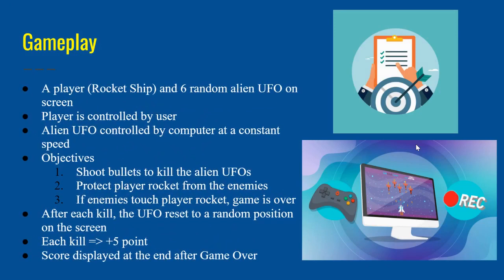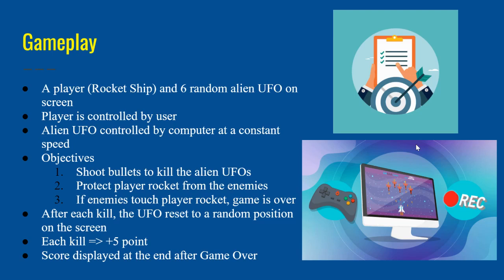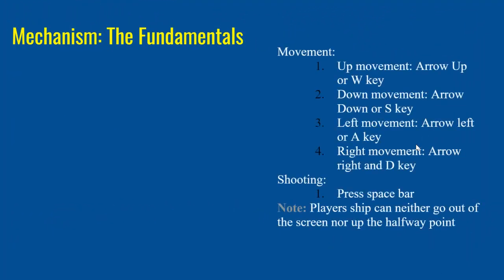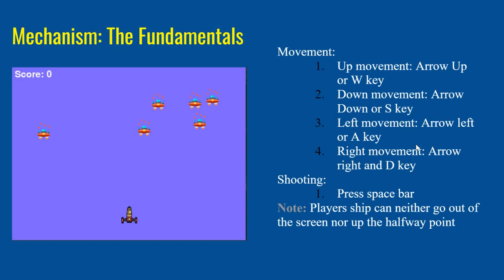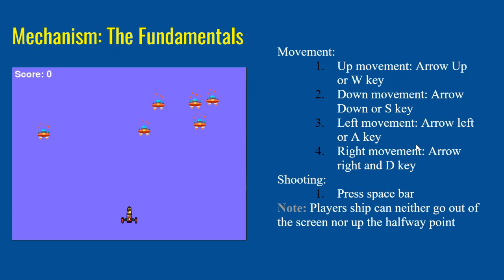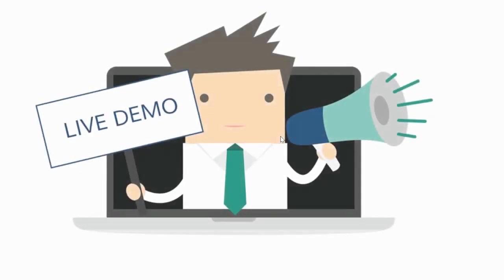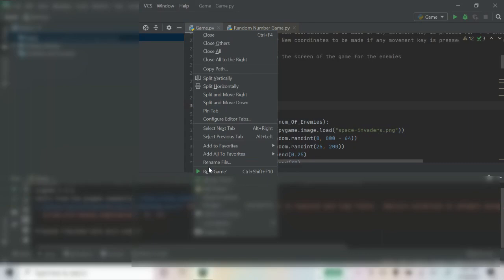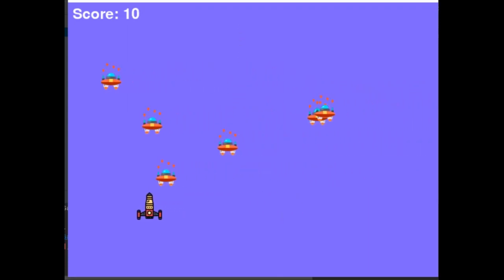Space Invaders Game | LingHacks III Project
Hello judges, my name is Vidit Jain and this is my first every participation in a hackathon and LingHacks as well. I made this small and basic game from scratch in Python by having only a single year of experience with coding that has been taught to me this year in my sophomore year at my high school.

I hope you like my project and presentation. I have the confidence and hope to participate in more of these hackathons.